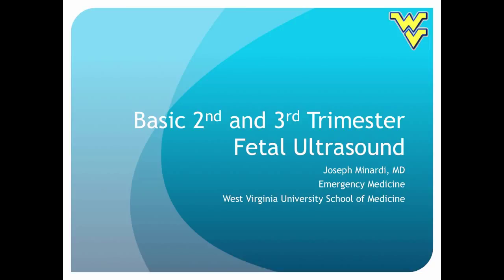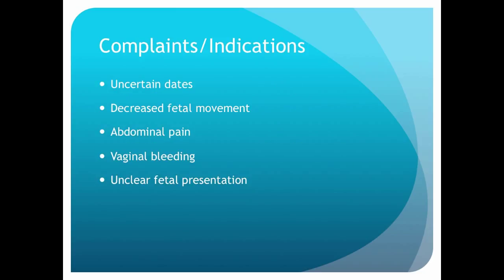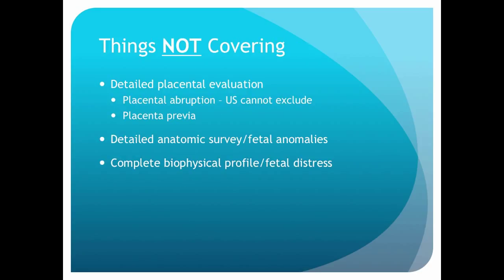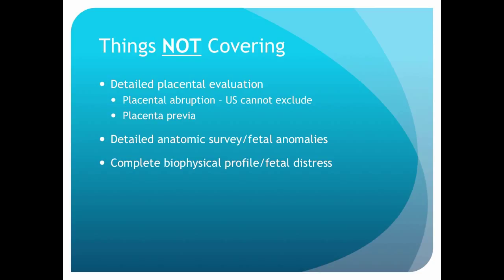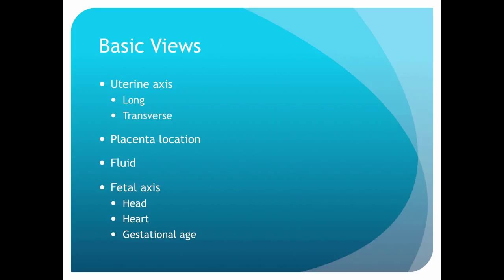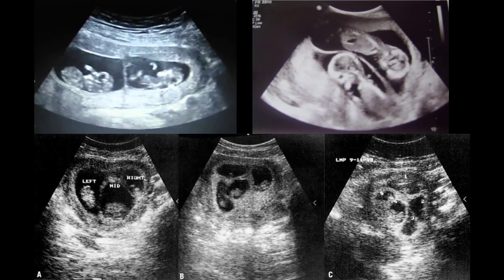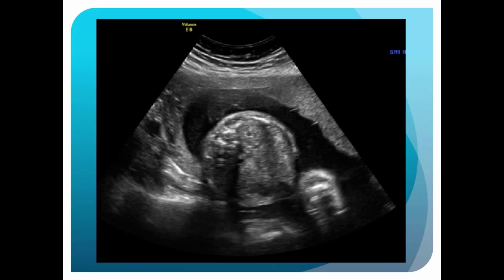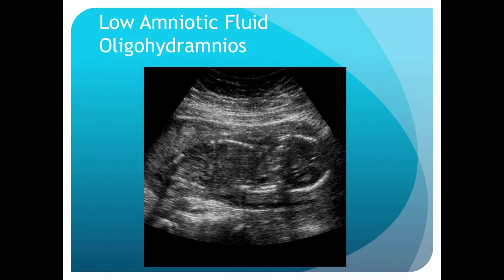Intro to Later Pregnancy Ultrasound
Brief introduction to limited point of care ultrasound during 2nd and 3rd trimester pregnancy.